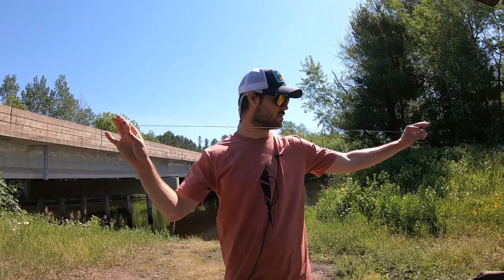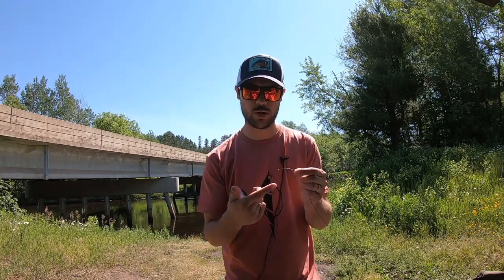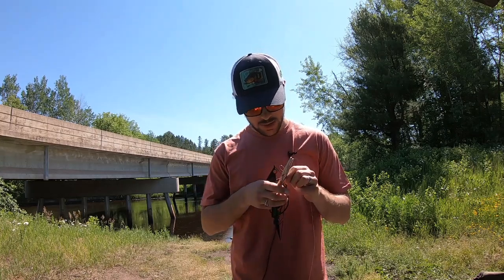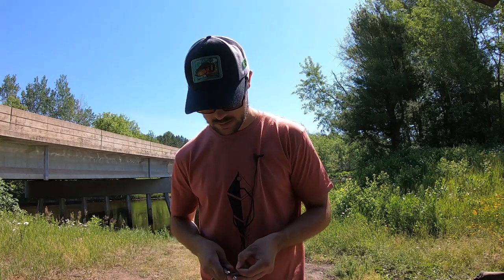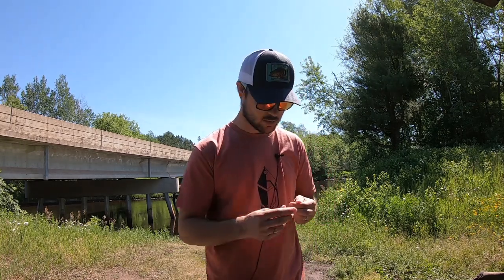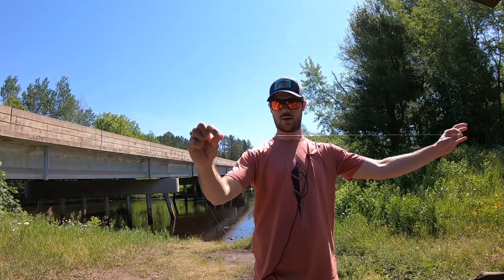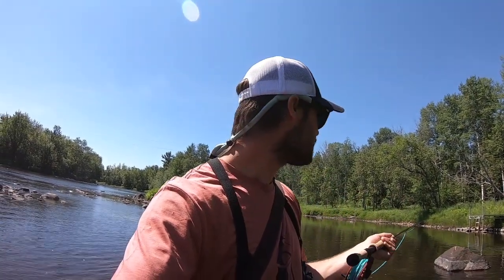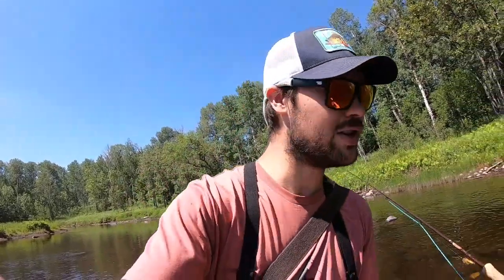Leader Build for Streamers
This video is a run through of a Full Leader Build for Streamer Fly Fishing from start to finish to give some additional context to the Master Class Video: Leaders that Turn Over Flies